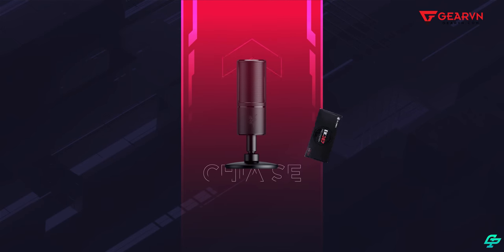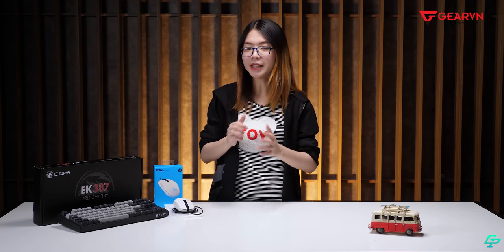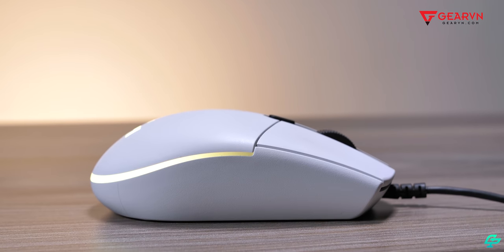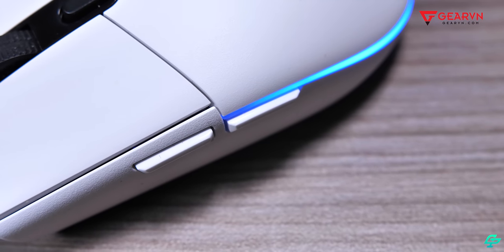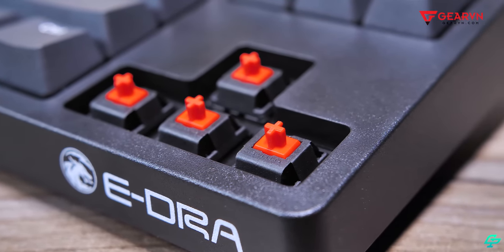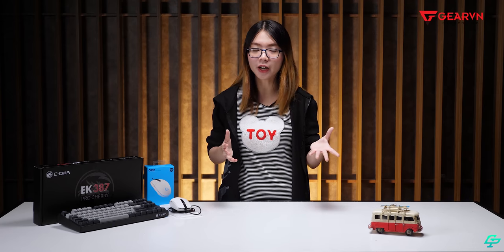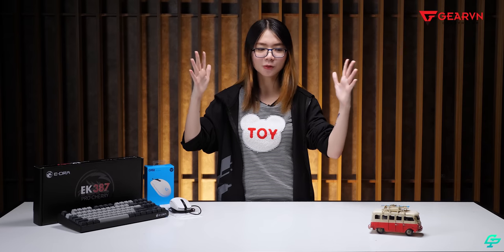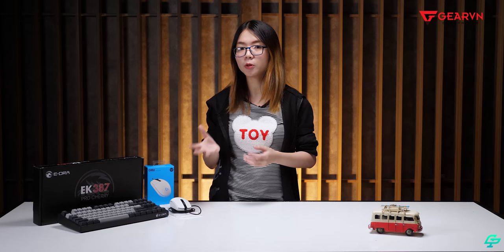Combo gear Black&White chơi game ngon giá cực rẻ!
Các bạn đang tìm kiếm cho mình một combo gear ngon để có thể try hard thật thật tốt nhưng lại không biết nên mua những sản phẩm nào? Trong video lần này hãy để Remind "dẫn lối" cho các bạn nha!

🤙  GEARVN - địa chỉ trải nghiệm các sản phẩm Gaming Gear, PC Hiend cao cấp hàng đầu tại Việt Nam.
😍 Địa Chỉ:
Showroom HCM: 78-80-82 HOÀNG HOA THÁM, Q.TÂN BÌNH
Showroom HN: 37 NGÕ 121 THÁI HÀ, Q.ĐỐNG ĐA